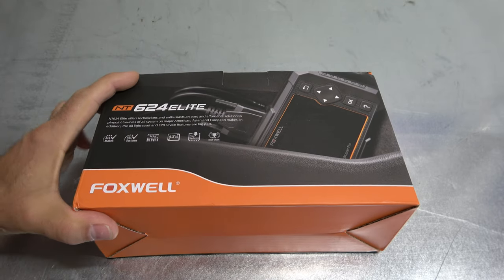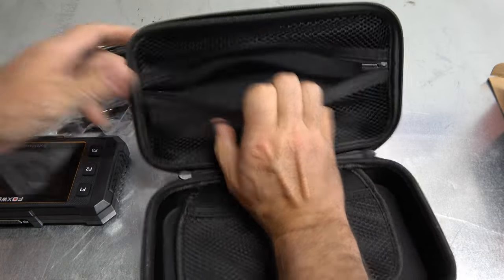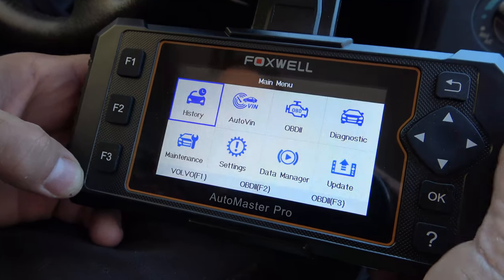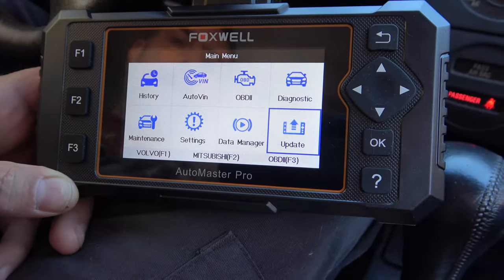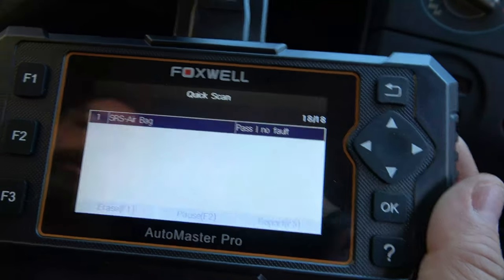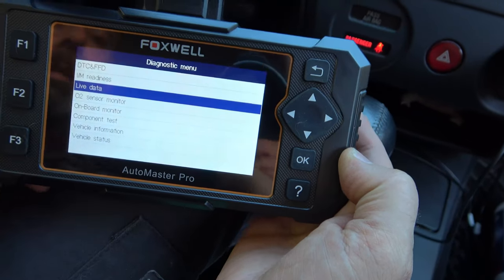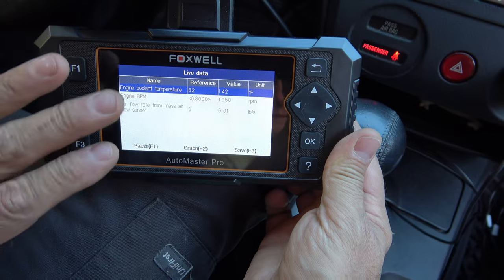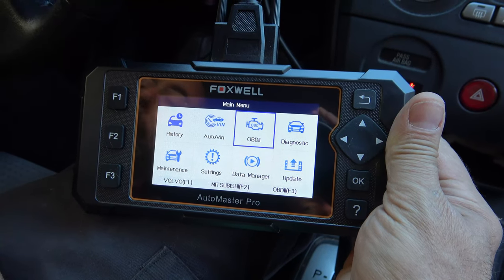Foxwell NT624 Elite. How Does this midlevel scan tool holdup?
Due to a mix-up, this video is being posted here.
  The Foxwell 624 Elite is a decent scan tool with some really good coverage for newer cars. I was pleased with it's reset functions as well.